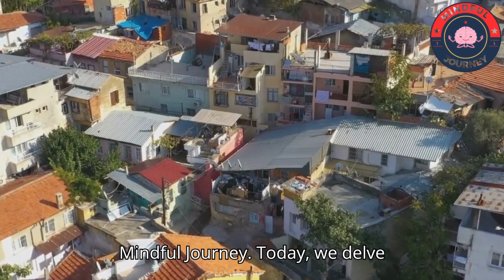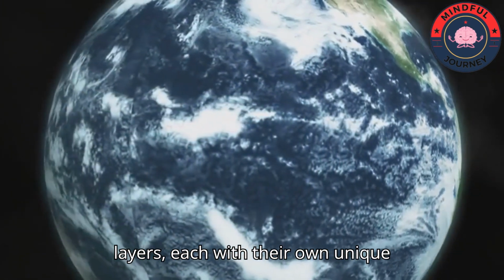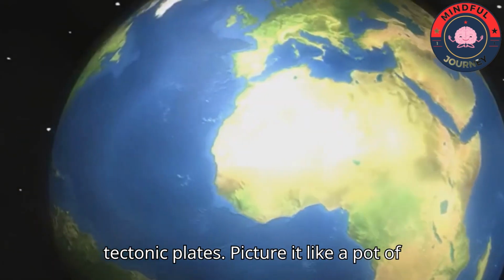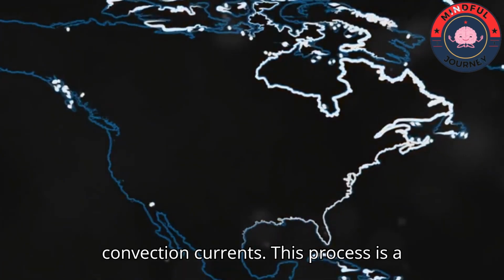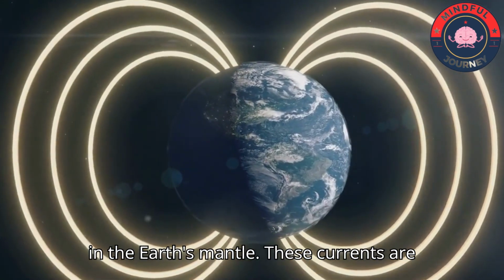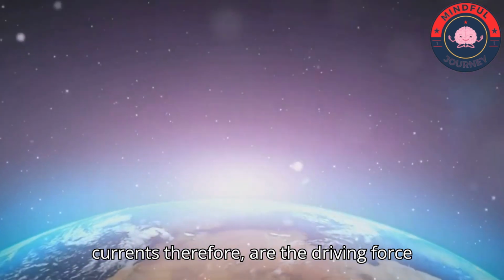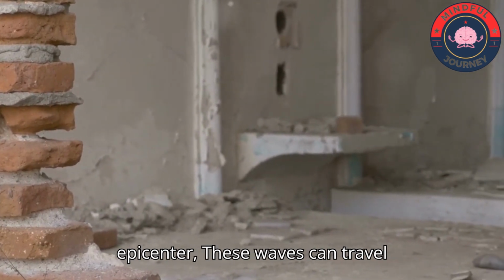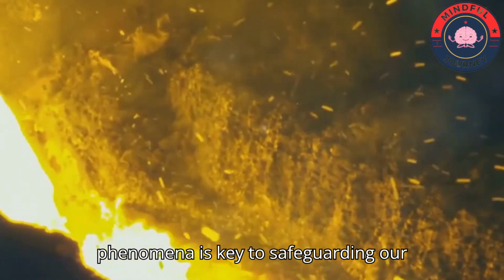How do earthquakes occur on Earth?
Embark on a captivating expedition into the heart of our planet's inner workings in this mesmerizing video. Dive deep beneath the surface and unravel the enigmatic mysteries of earthquakes and convection currents that shape the very foundations of our world.

Through stunning visuals and insightful commentary, we'll guide you on a mindful journey, revealing the intricate processes that drive the dynamic movements of the Earth's crust and mantle. Discover the powerful forces that lie dormant within the Earth, and gain a deeper understanding of the geological phenomena that have sculpted our planet over eons.

Whether you're a curious explorer or a budding geologist, this video promises to captivate and enlighten you. Sit back, relax, and let us take you on an unforgettable voyage to the core of our extraordinary Earth.

OUTLINE:
00:00:00
Welcome and Introduction to Earthquakes

00:00:57
The Earth's Structure and Tectonic Plates

00:03:03
Convection Currents and Plate Movements

00:05:10
How Earthquakes Occur

00:06:43
Summary and Farewell